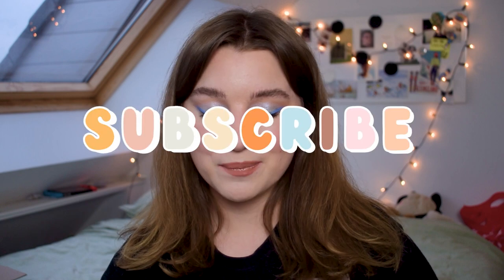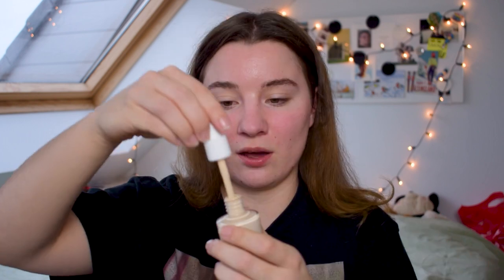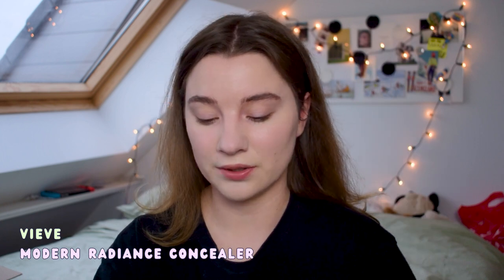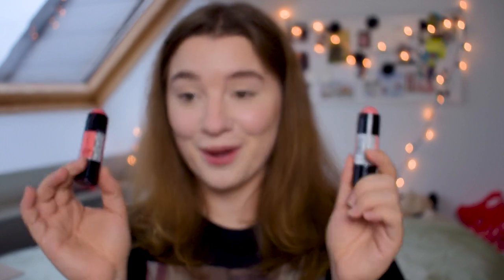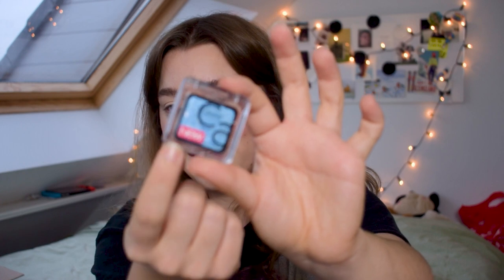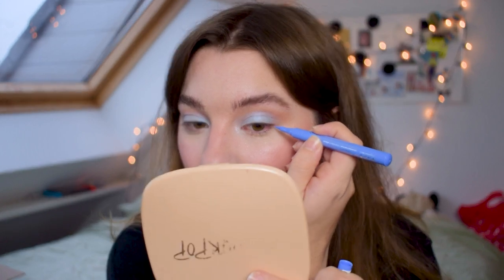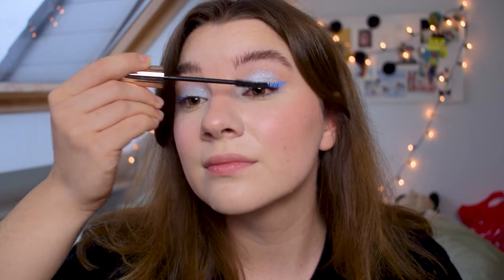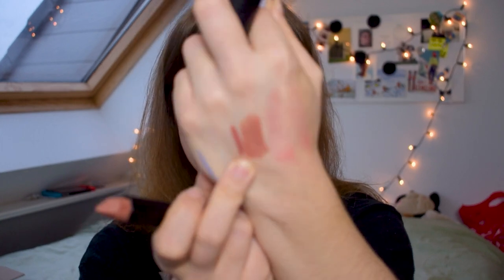NEW CATRICE PRODUCTS | They have cream blushes!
Hey loves!! So excited to show you some new Catrice Sping and Summer makeup!! I recently went shopping and picked up the new nude drop tinted serum, calligraph graphic liner, the intense lip pen and the new cheek flirt CREAM blushes!! I hope you enjoy xxx

Catrice Nude Drop Tinted Serum
Catrice Cheek Flirt Cream Blushes
Catrice Pure False Lash Mascara
Catrice Calligraph Graphic Liner Ocean Flirt
Catrice Arts Couleur eyeshadow
Catrice Intense Lip Pen
Catrice Scandalous Matte lipstick